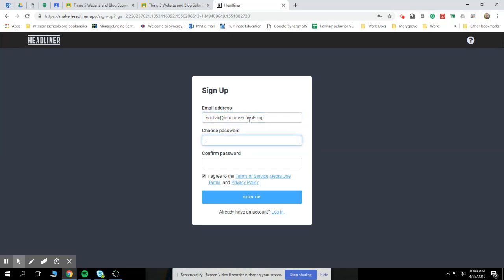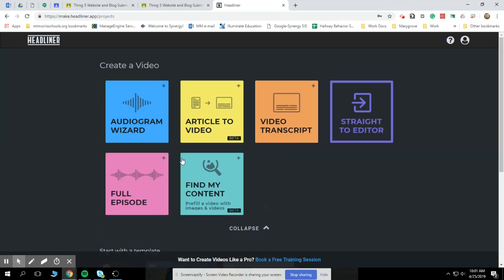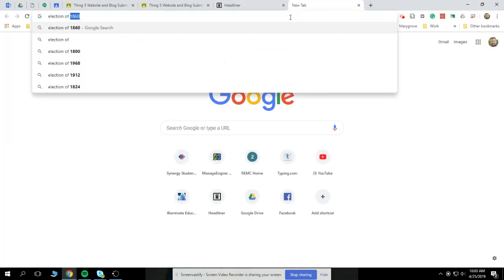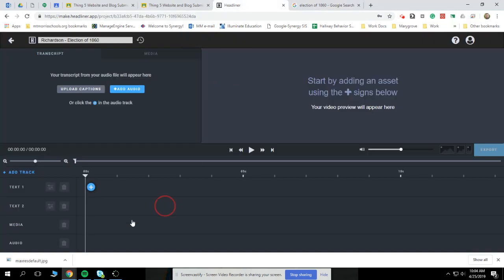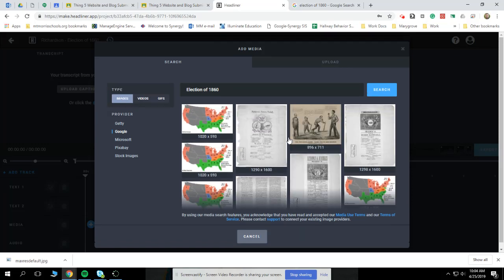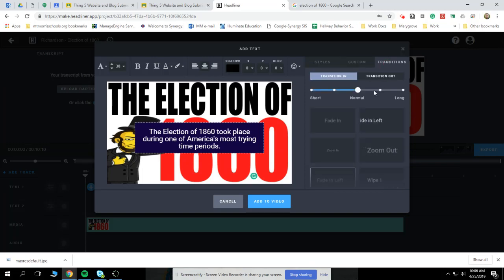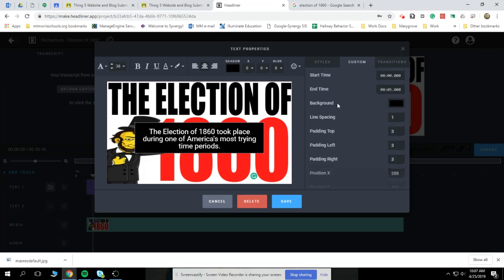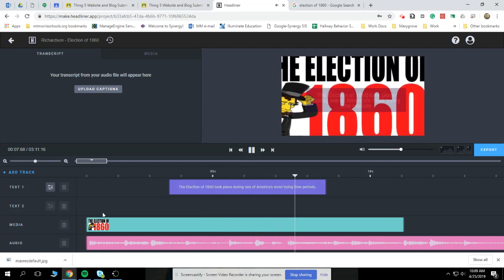Civil War Headliner Intro